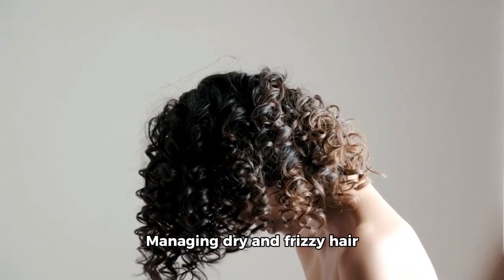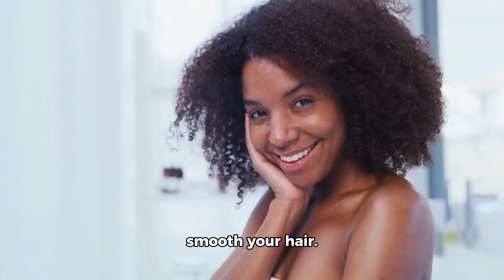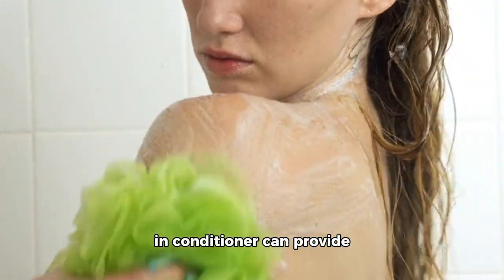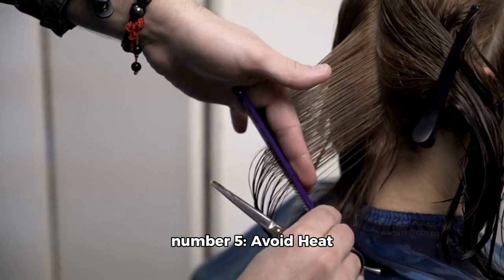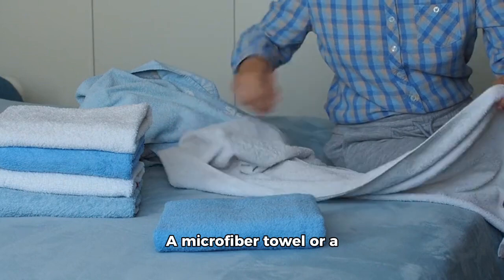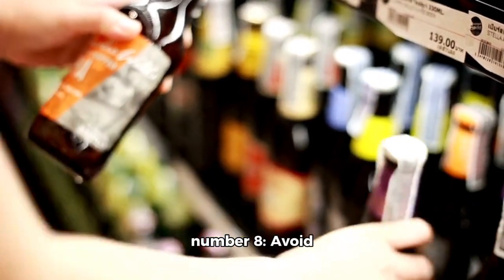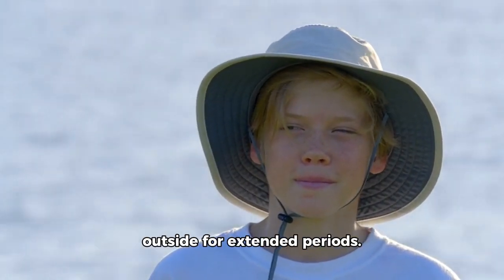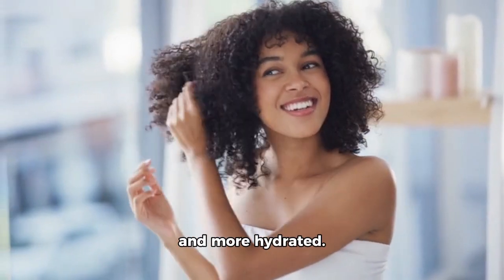TOP 10 Tips for DRY and FRIZZY HAIR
Dry and frizzy hair tips

How to manage dry and frizzy hair

Tips for dry and frizzy hair care

Best remedies for dry and frizzy hair

Ways to combat dry and frizzy hair

Hair care tips for dry and frizzy hair

Solutions for dry and frizzy hair problems

Natural remedies for dry and frizzy hair

Preventing dry and frizzy hair tips

How to tame dry and frizzy hair

Dry and frizzy hair hacks

Tips for hydrating dry and frizzy hair

DIY treatments for dry and frizzy hair

Managing dry and frizzy hair at home

Dry and frizzy hair maintenance tips

Effective products for dry and frizzy hair

Hair care routines for dry and frizzy hair

How to restore moisture to dry and frizzy hair

Overcoming dryness and frizz in hair

Hairstyling tips for dry and frizzy hair